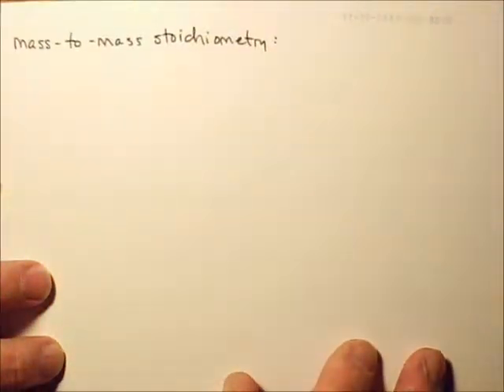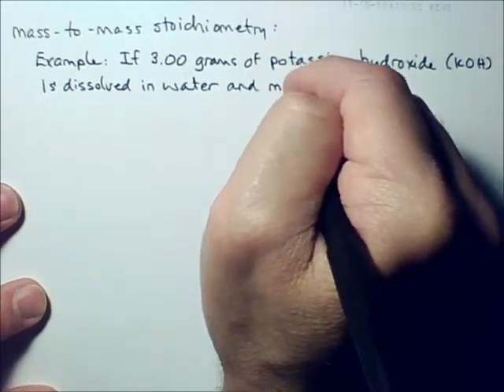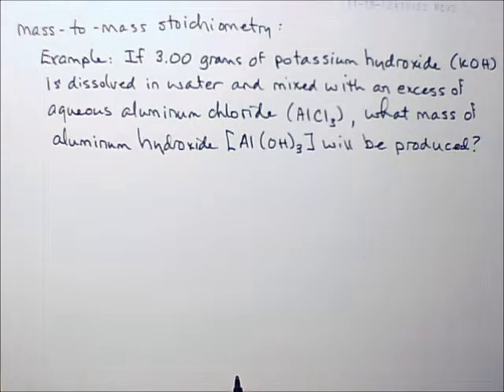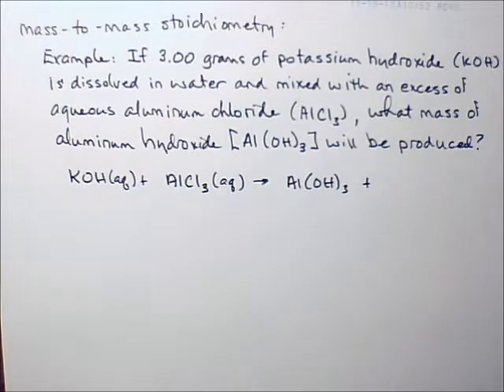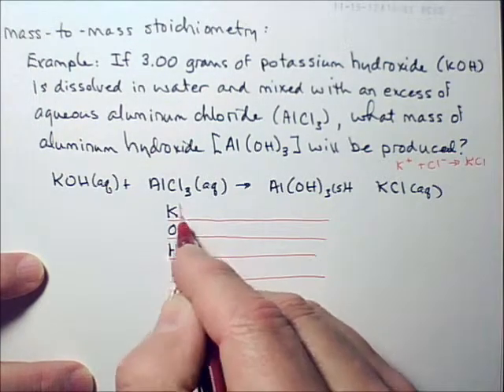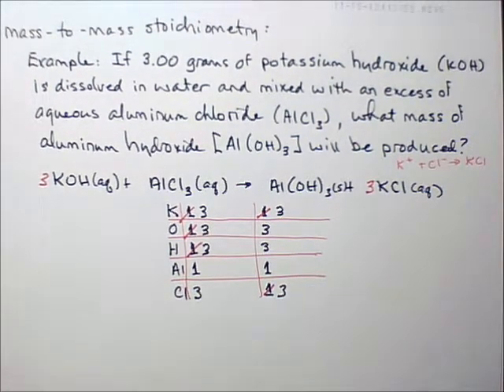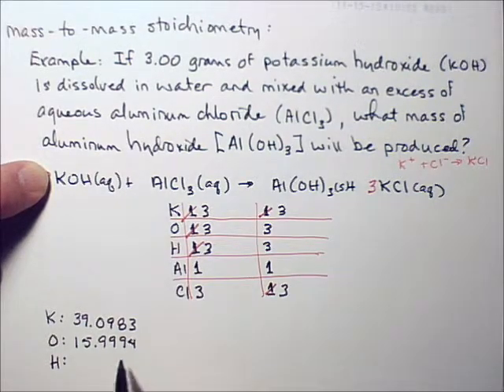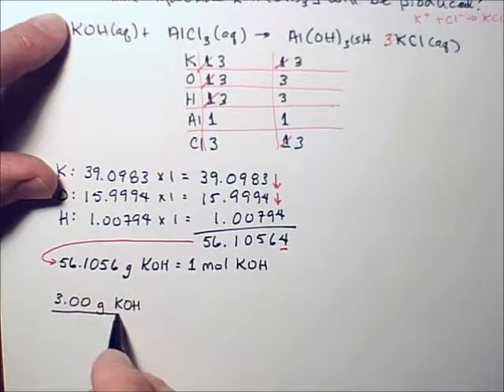Mass_to_mass_stoic_Pt1